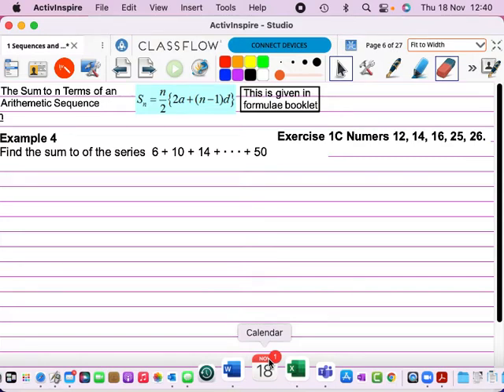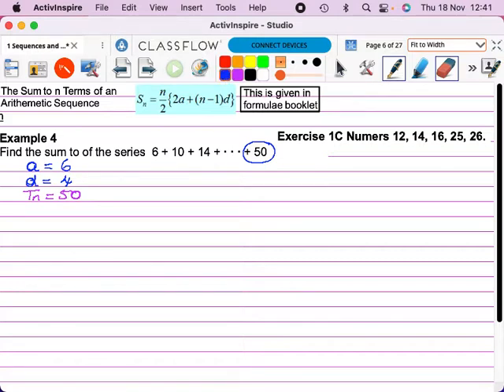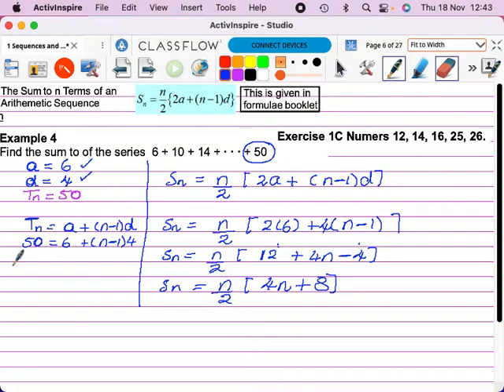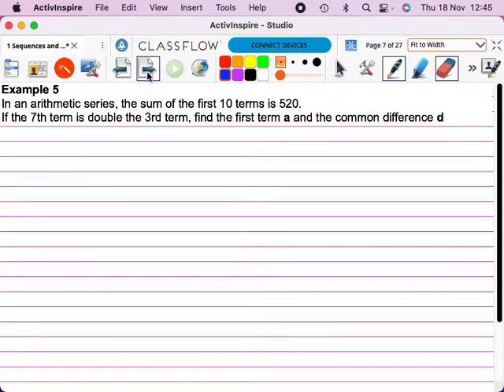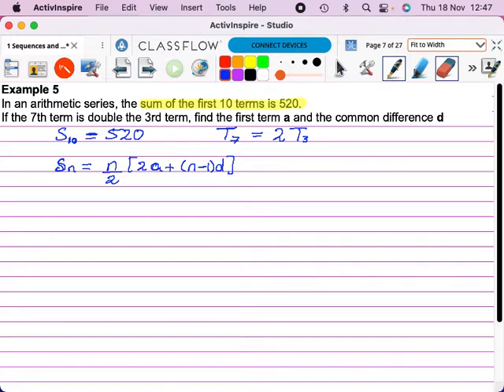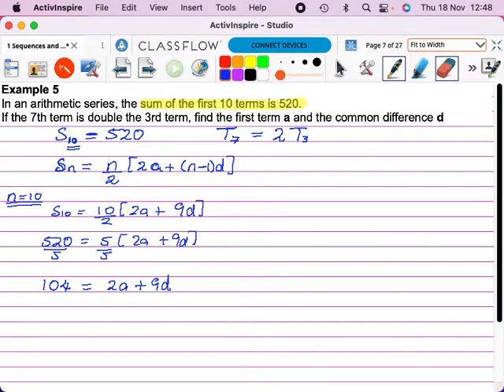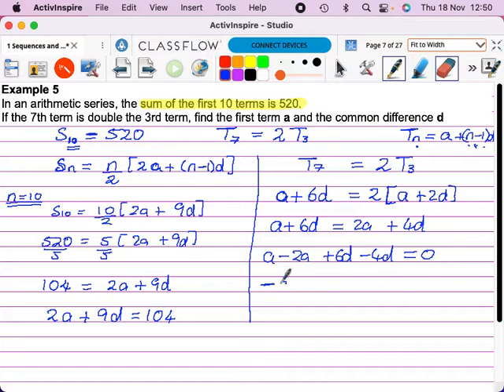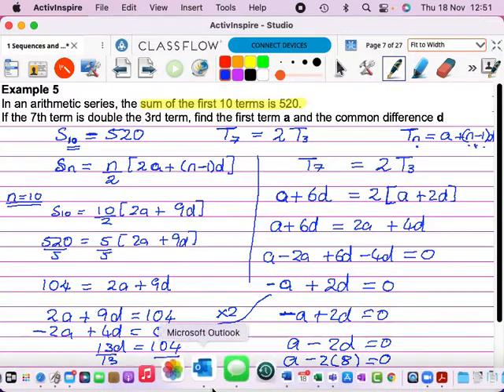Example 4 and 5 Arithmetic Series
Lesson 2 covering Sequences and Series